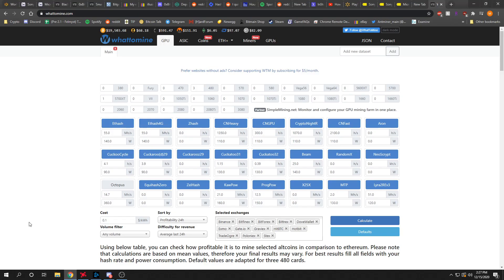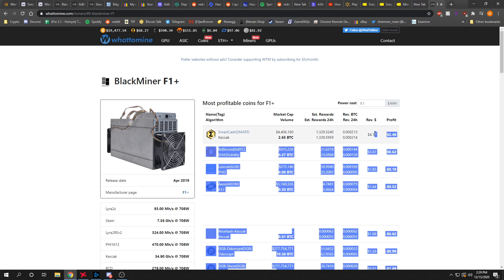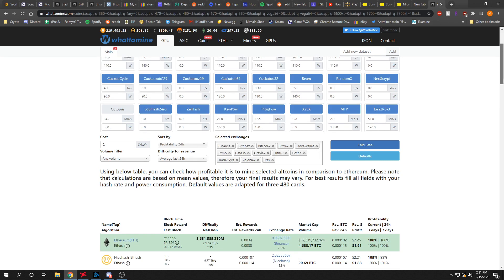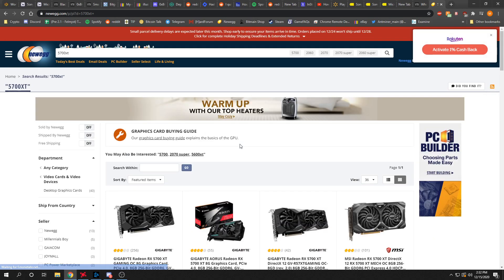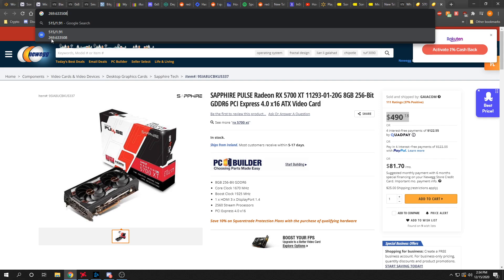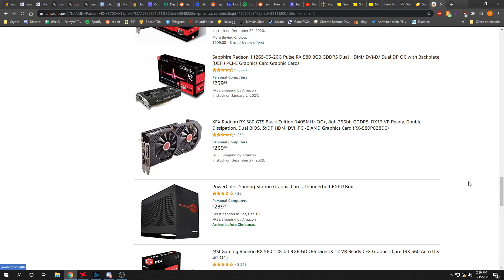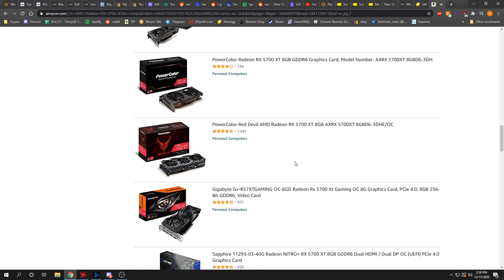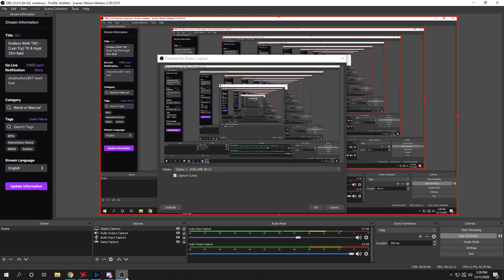December 2020 Video Card Profitability AMD RX 5700 XT, Availability Prices featuring WhatToMine.com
Here's the link to the Sapphire PULSE video card we found in stock! $1.91 usd daily earnings after electric as of today!